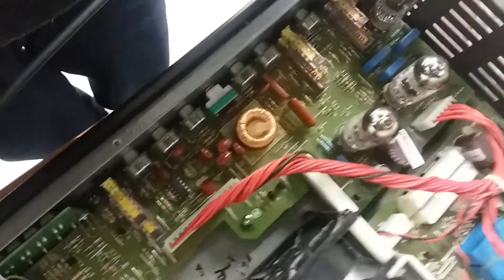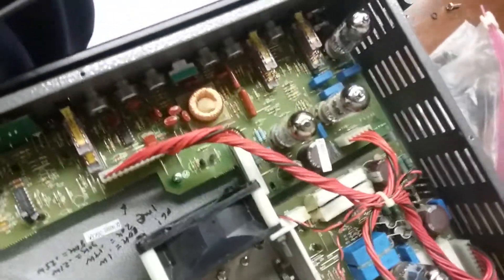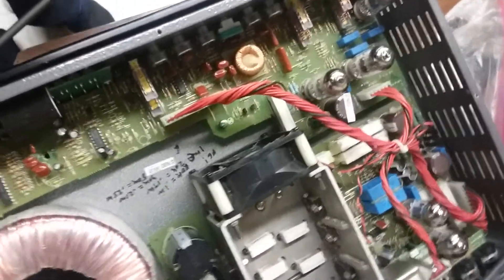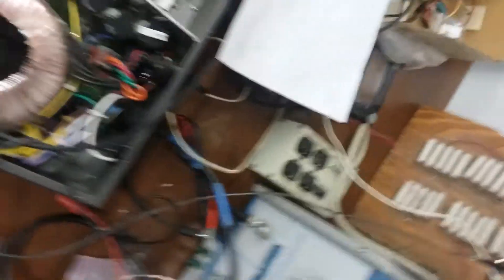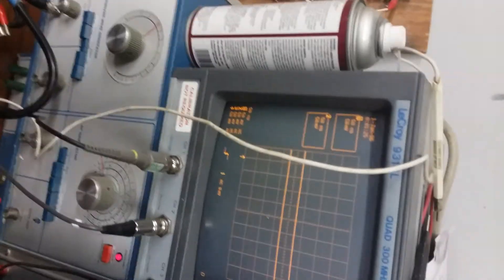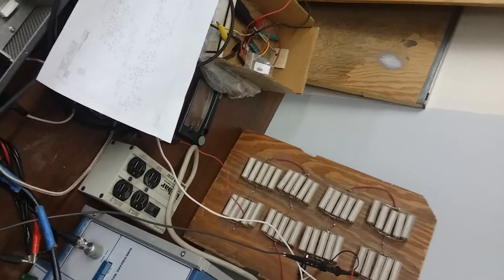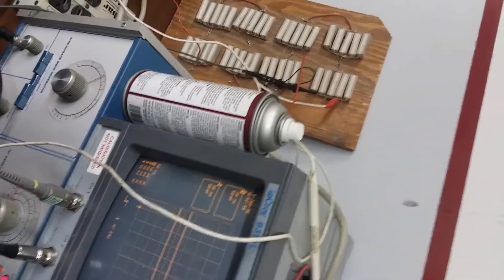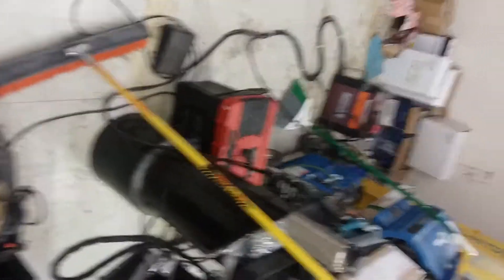Ampeg SVT-3 PRO output power confusion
Bob Weigel of updates his discoveries in trying to resolve a customers power output issue. Initially I'd noted early distortion in 12au7 final tube was the problem but changing tubes did no good. tube gain is actually plate voltage of last 2 tubes in diagram. And near 300v was held til pot was near zero when suddenly 104v! I wrongly assumed pot burned due to 300v / 83k+ of current on that tiny bit of taper.. and had I been given to a knowledgeable tech at ampeg (instead of literally being told to f off in the spelled out version) they'd have simply told me it would only be a little over 105v on 27k+. so eg. at 10k maybe 110v/37k current= near 3 mA...still a hot spot but perhaps survives. I spoke with a tech who said he's not seen burn outs. My issue turned out to be multiple bad interconnect solder including dirty ground pn4.

in diagram btw tp7 just shows 120v where it really varies 104-298v or so...

Now back to square 1 with a tube gain that varies plate source from 104v-298v!  Why does 12au7 dist. at only 200W (60v peak nearly) into 8 ohm?  Enter your peak clean volts in comments!